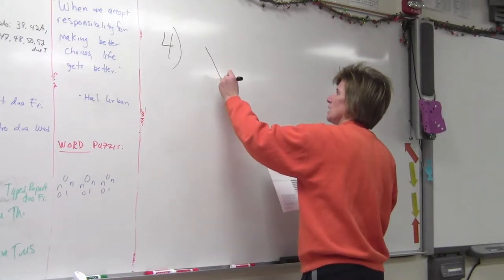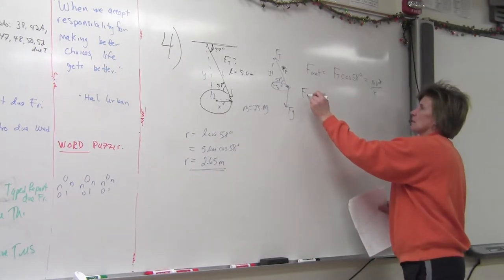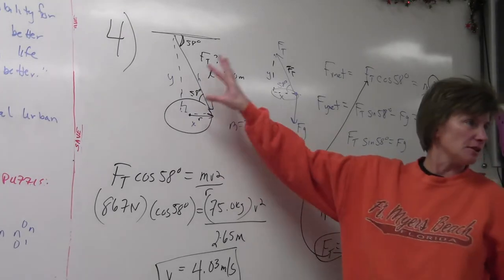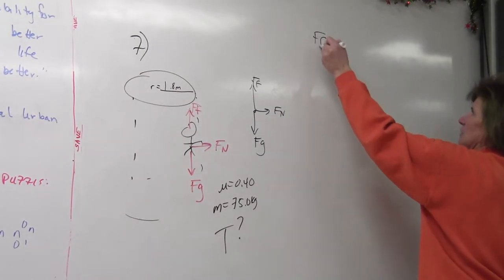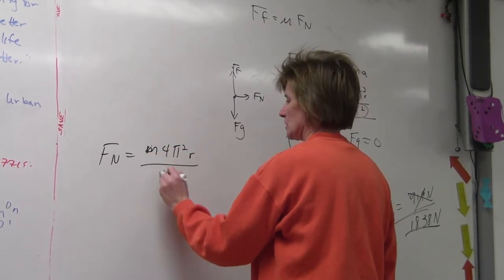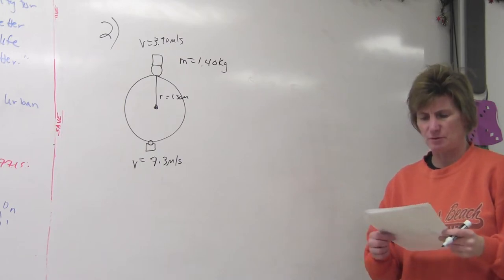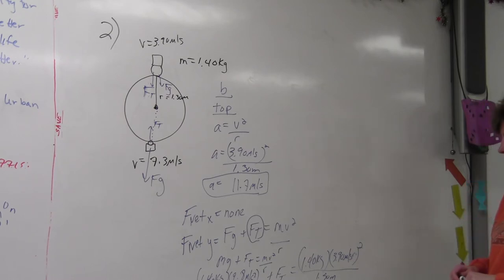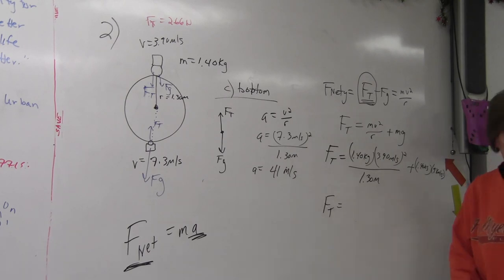semi AP physics review session 1 ch 4 circ motion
this is the first part - there is two??
not sure what happened - but hope you will get most of the problems
the last one was cut off, sorry- battery died.